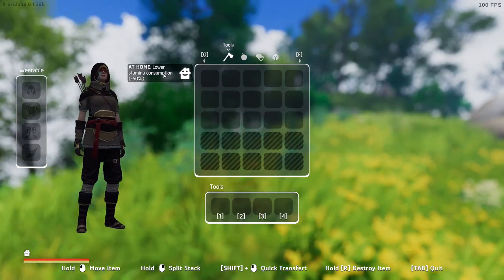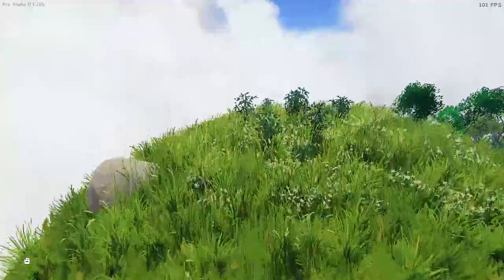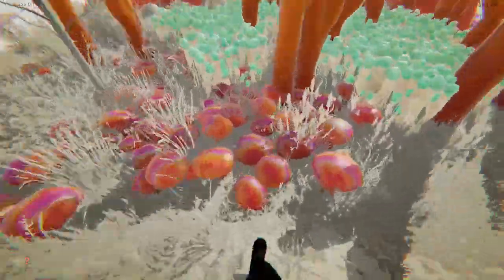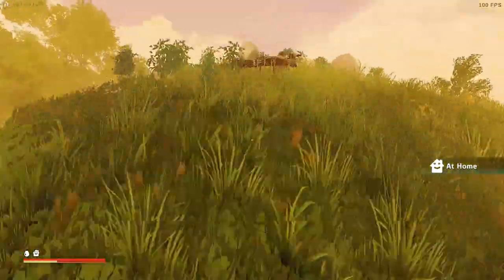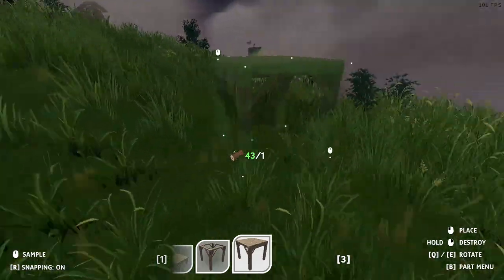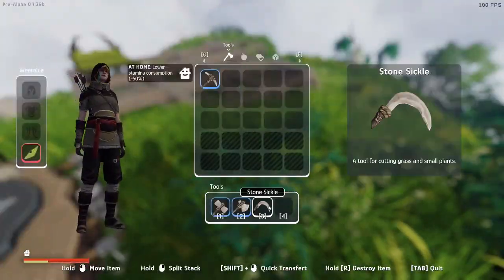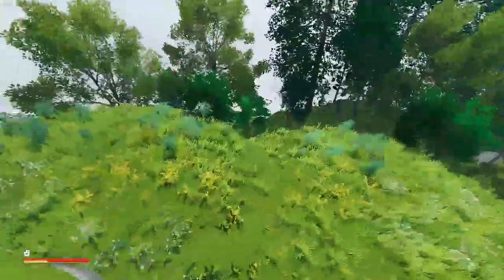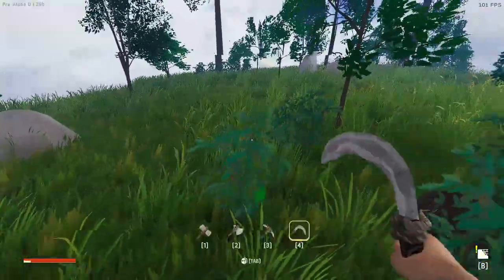ALOFT - NEW SURVIVAL! Take To The Skies! Control And Fly A Whole Island!